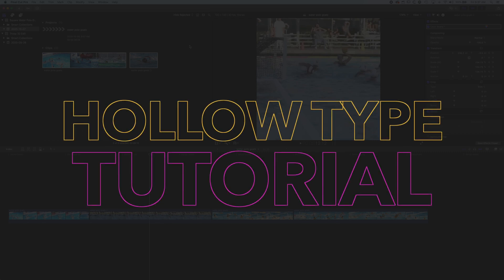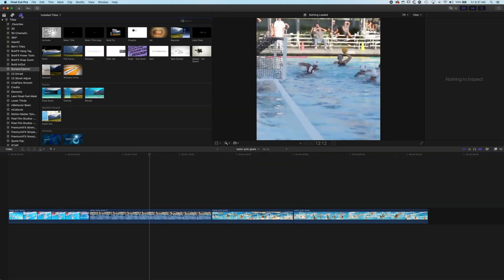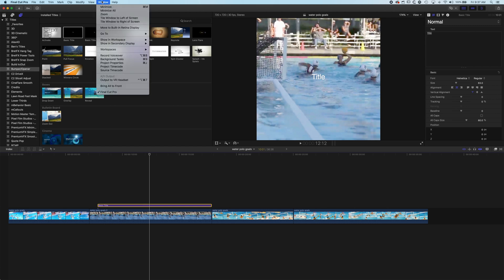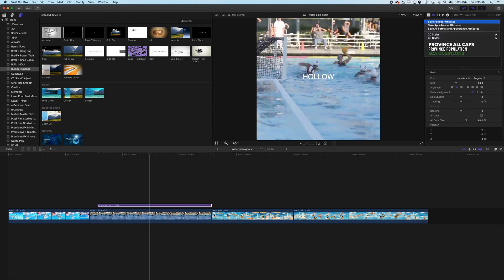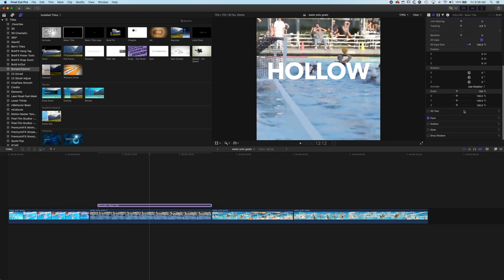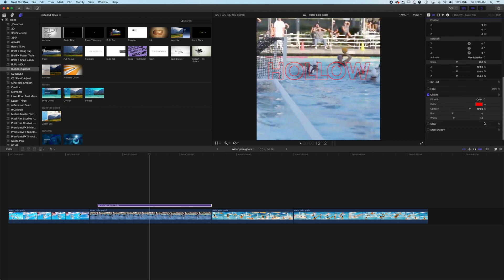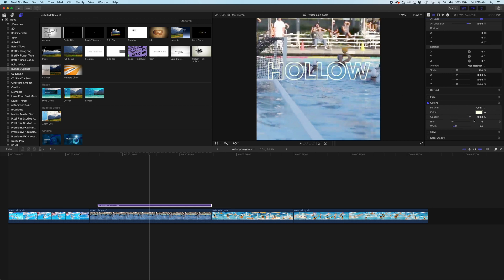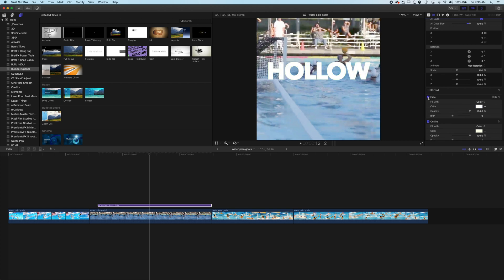HOLLOW TYPE CREATION in Final Cut Pro [QUICK & EASY OUTLINE TEXT]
Learn how to make hollow type with just an outline in Final Cut Pro. In this tutorial you will learn how to outline your text.